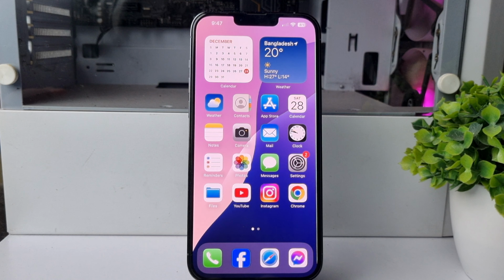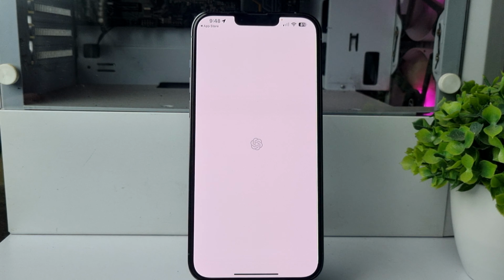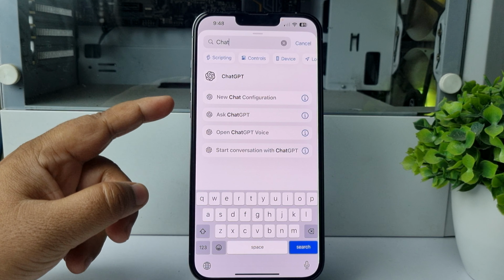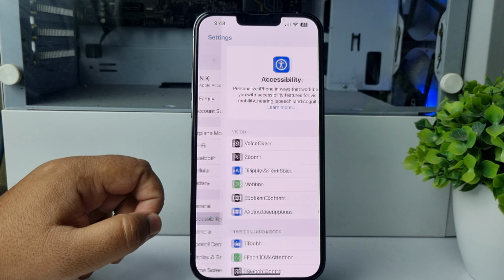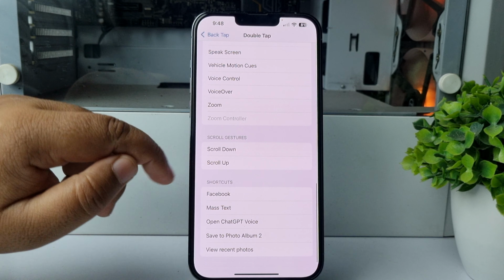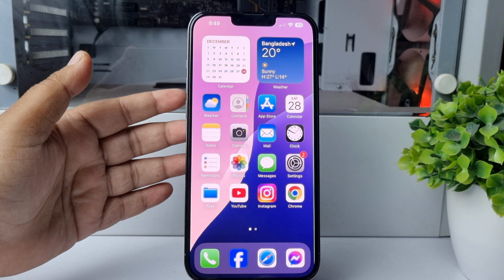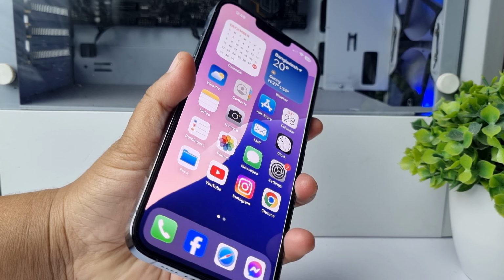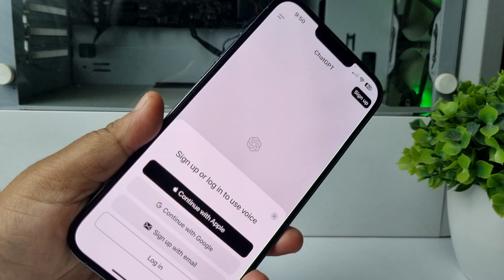How To Connect Siri with ChatGPT-4 On Any iPhone!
Learn how to connect Siri with ChatGPT-4 on any iPhone with this easy tutorial! Add ChatGPT to your Siri shortcuts for seamless integration and enhanced productivity.

How do I get Siri to connect to ChatGPT?
How do I enable Siri on iPhone?
Why won't Siri answer me?